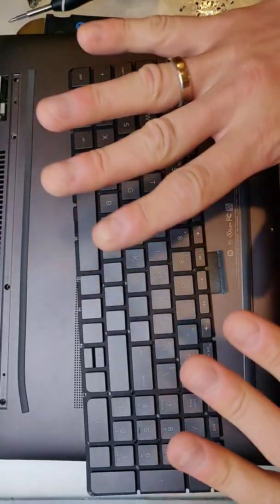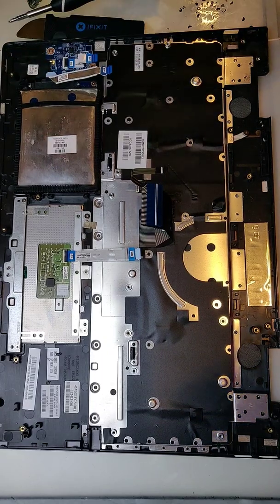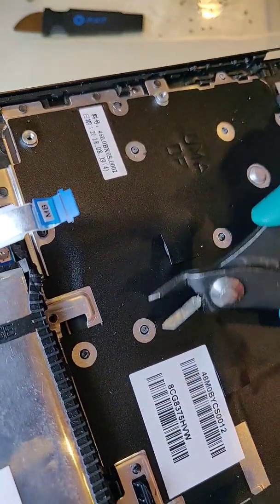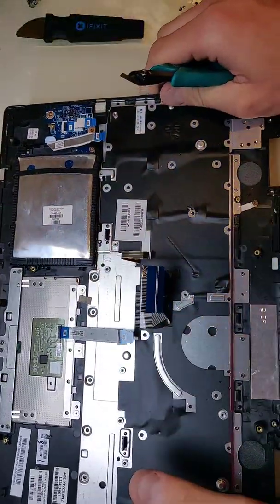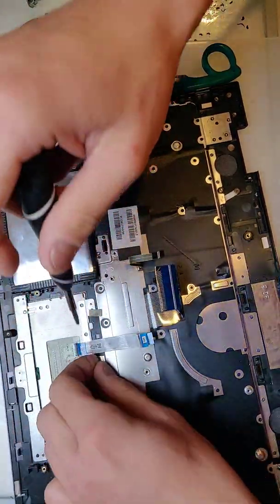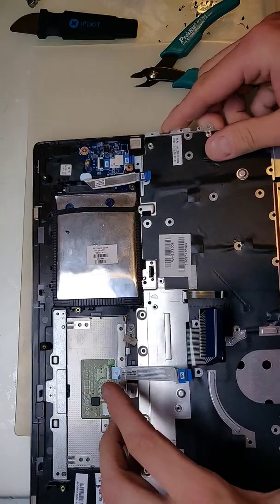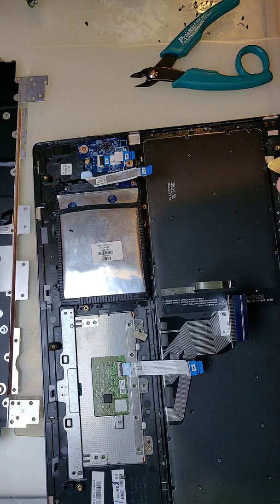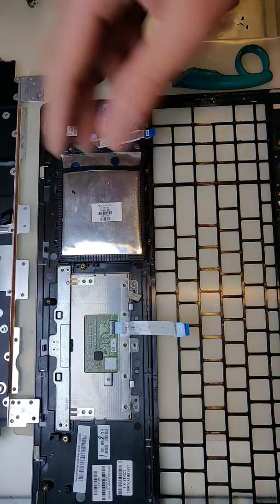HP envy x360 15m-bq021dx keyboard replacement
Quick video about how to replace a keyboard in HP envy x360 15m..